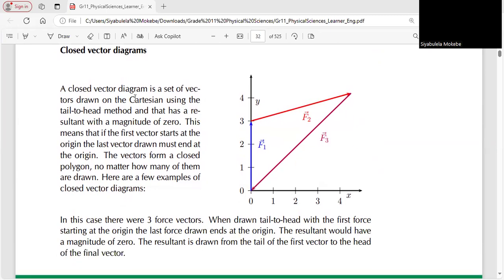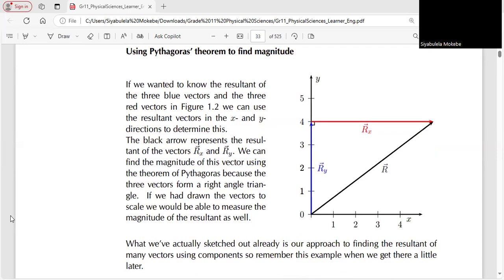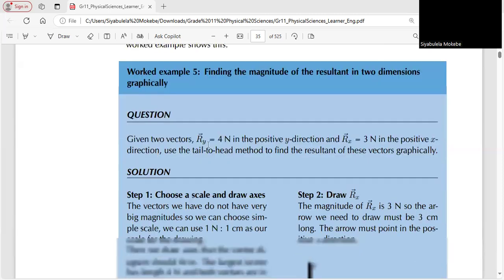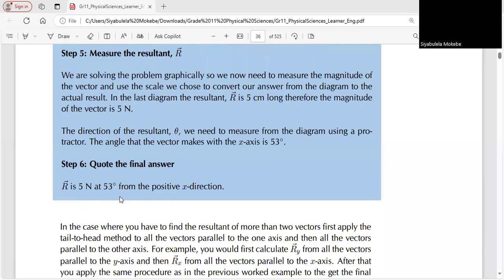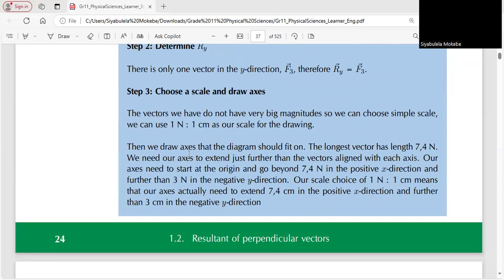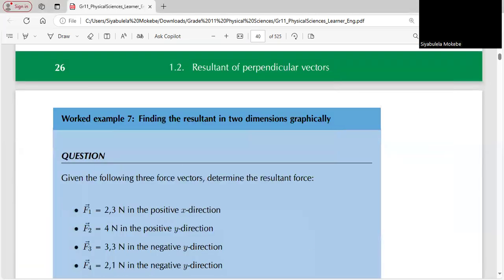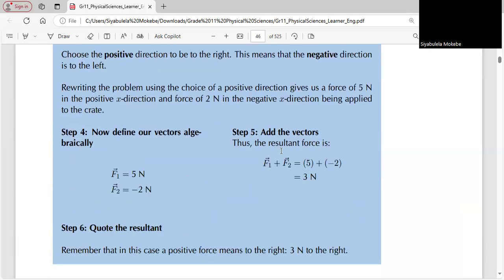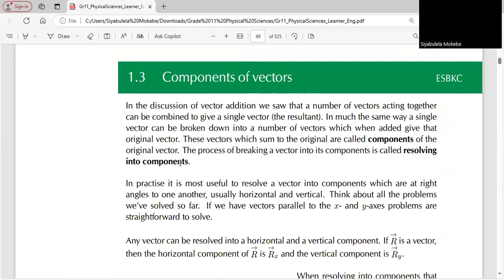Closed vector diagrams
Grade 11 Physical sciences (Siyavula)